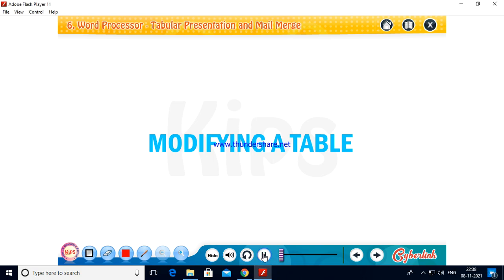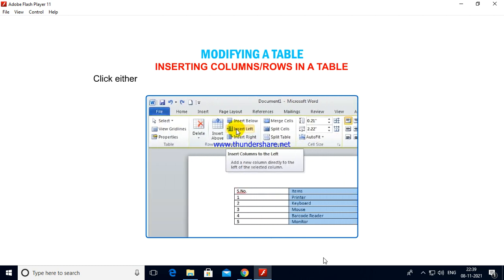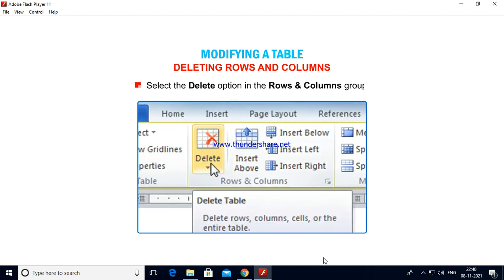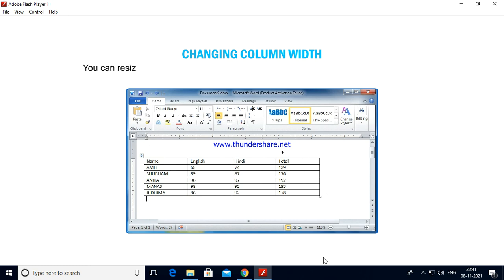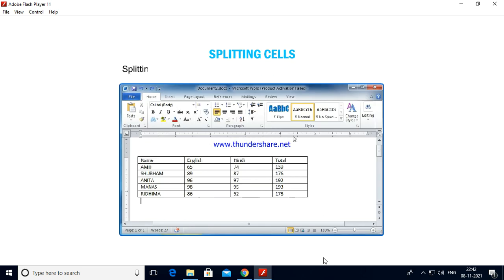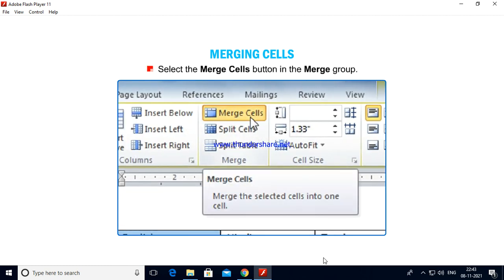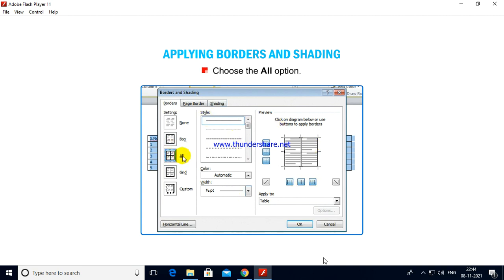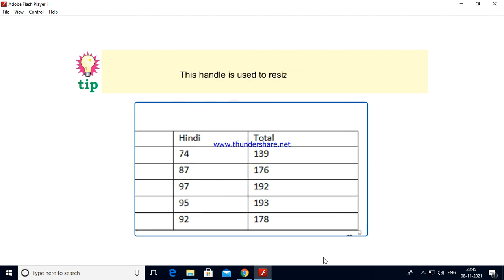Word Processor Tabular Presentation and Mail Merge 2